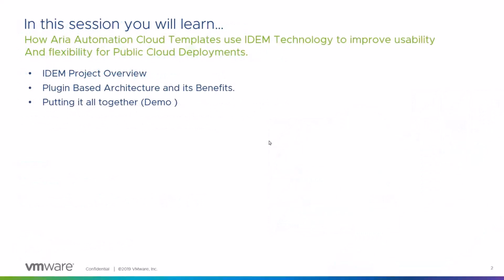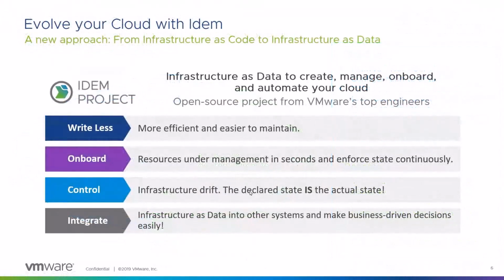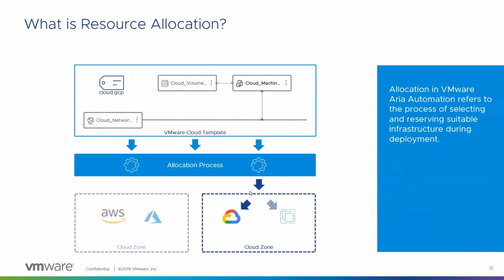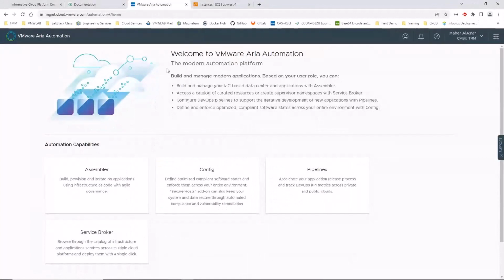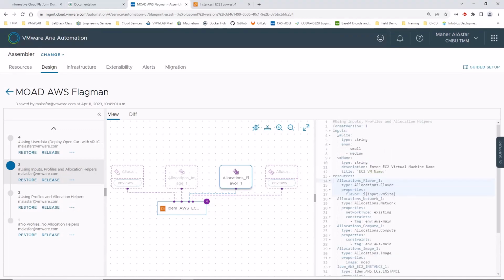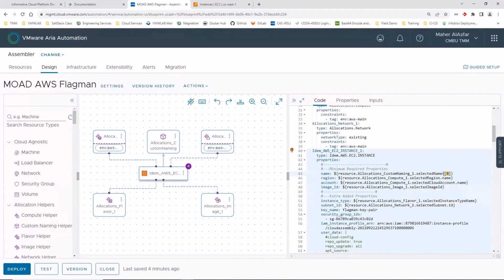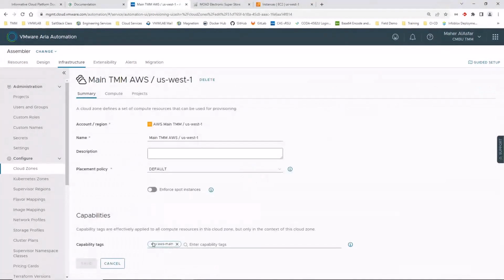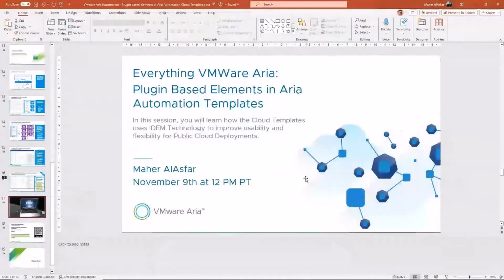Everything VMware Aria - Plugin based Elements in Aria Automation Templates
Cloud Templates inside of VMware Aria Automation just got an upgrade that uses idem technology to provide access and properties to cloud objects for deployments. In this session, you will learn how the Cloud Templates use idem to improve usability and flexibility for cloud deployments.